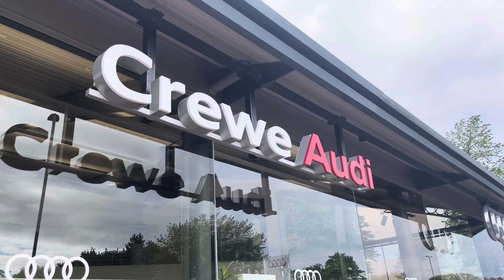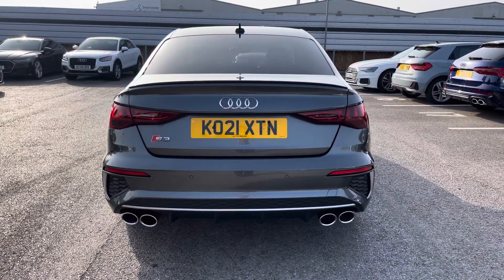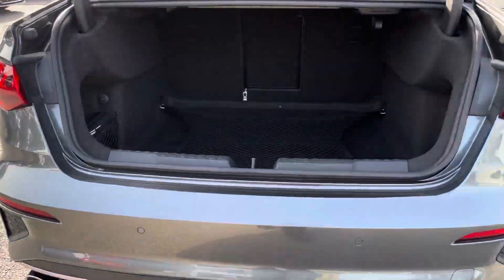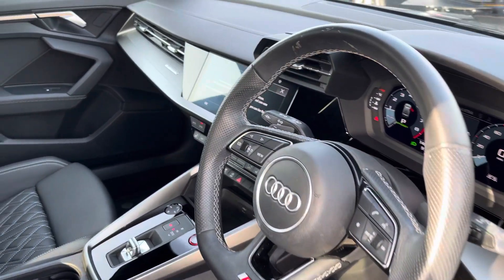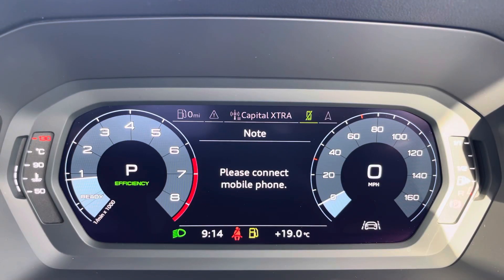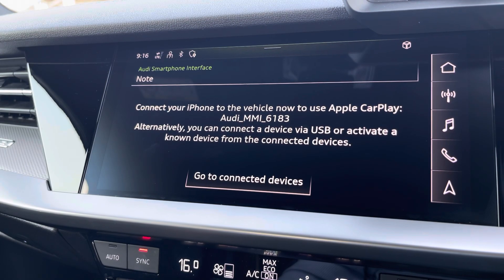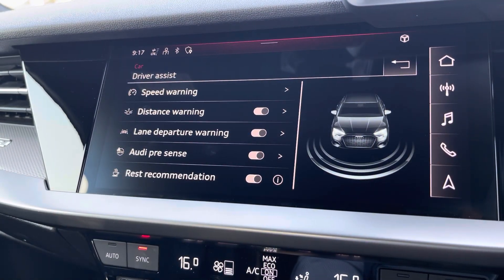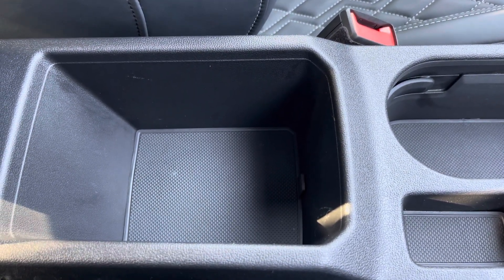Approved Used Audi S3 Saloon TFSI 310 PS S tronic - Crewe Audi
Check out this approved used Audi S3 Saloon, currently for sale at Crewe Audi.

Model : Audi S3
Registration :KO21XTN
Mileage :14,713
Fuel Type : Petrol
Transmission :Automatic
Paint Colour  : Grey